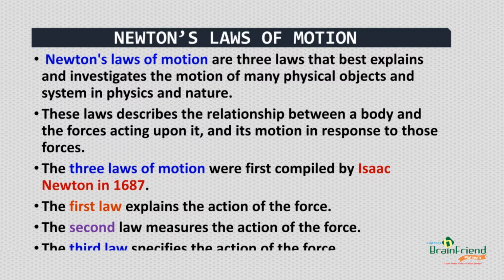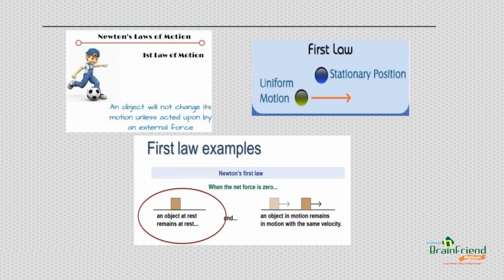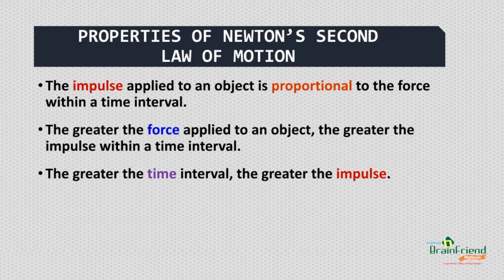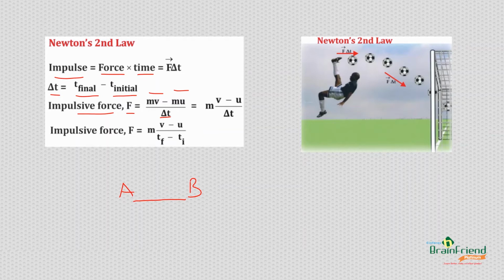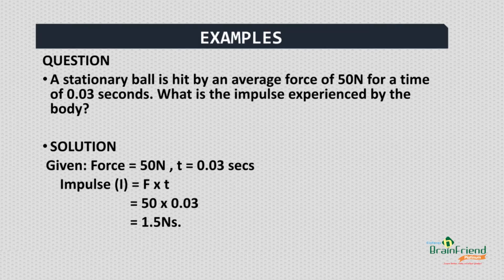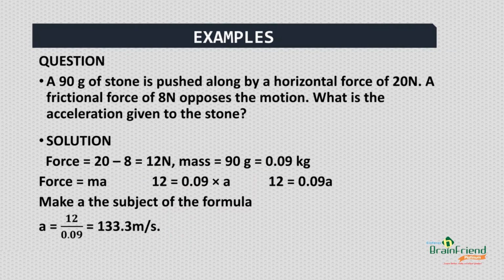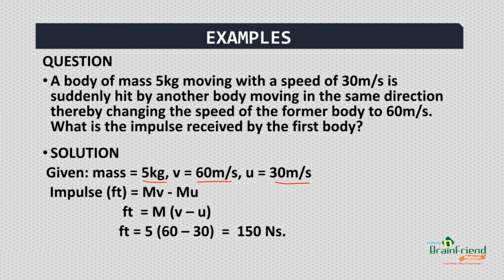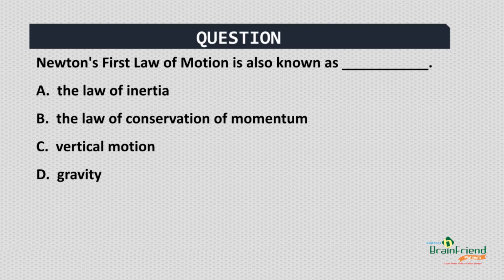Linear equations -Part 2 (Physics SSS 2)